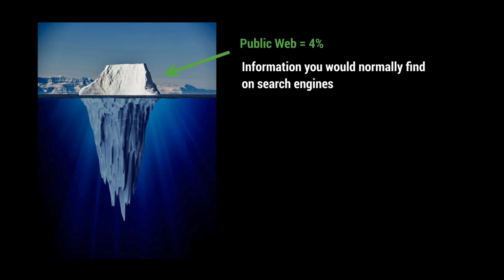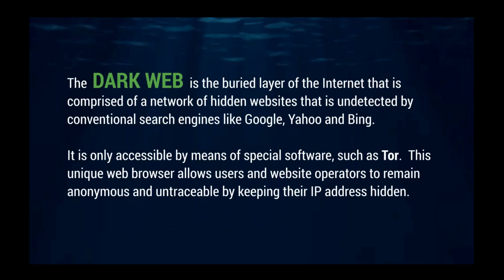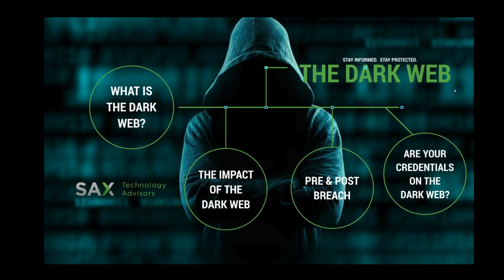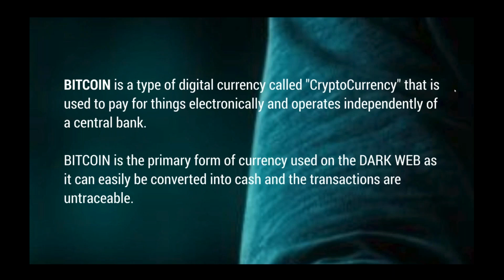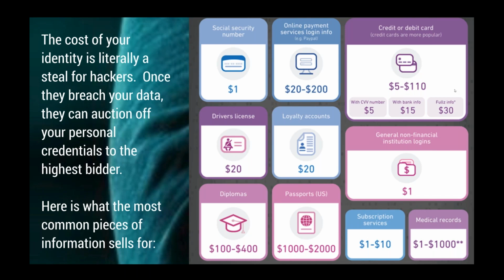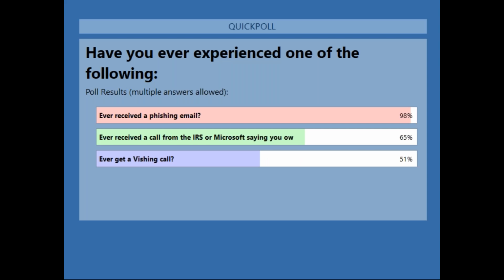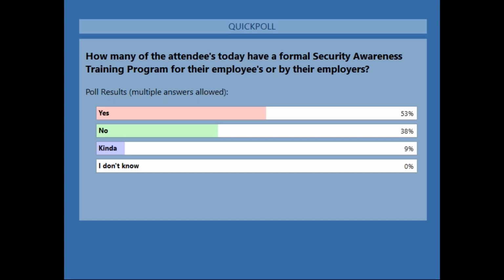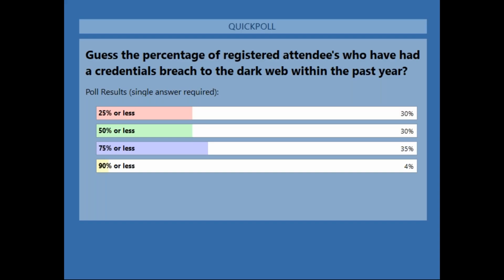DARK WEBinar Are your credentials on the Dark Web?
The hidden universe called the “Dark Web” is a mystery to most average web users.  Learn all about what it is, where it is, who uses it, and why.